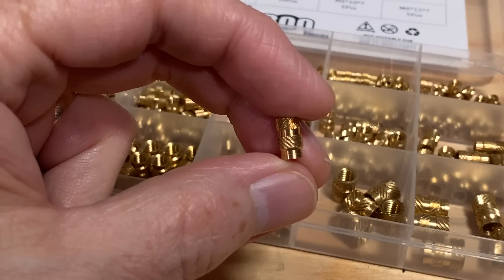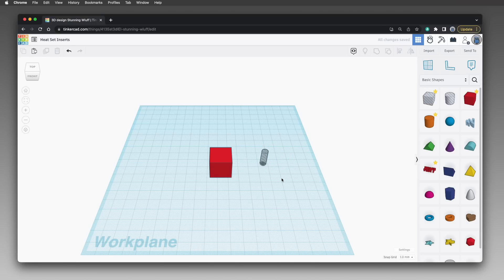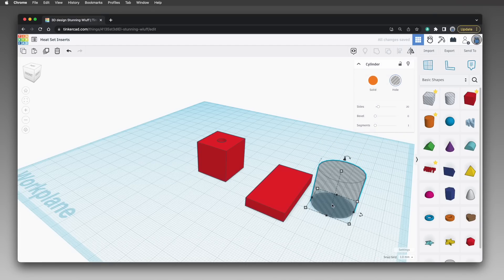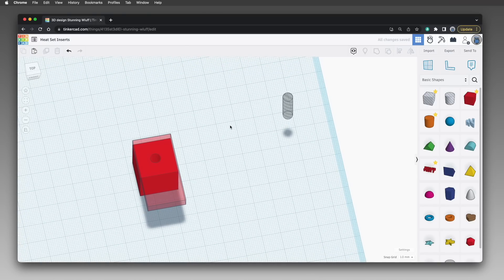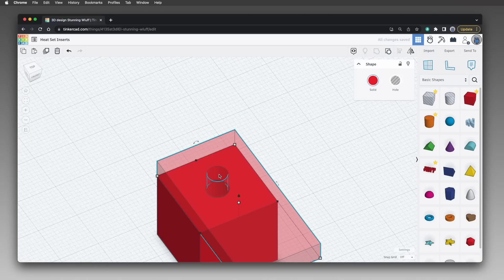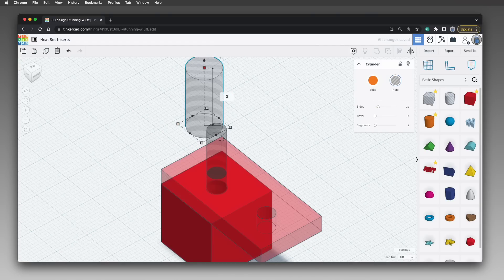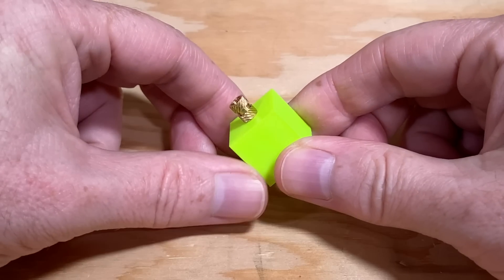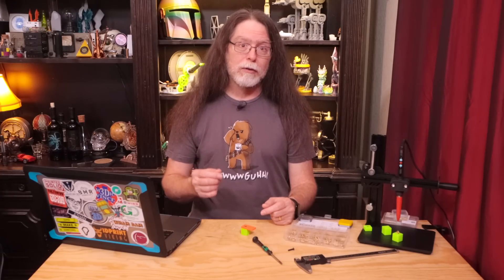Simple 3D Design for Heat Set Inserts in Tinkercad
Hello, 3D Printing friends! You asked for it, so here it is: How to Design for Heat Set Inserts!

Tools & Inserts [aff links]
3DZWMAN Insert Machine
VIT SPORT Insert Machine
FNATR Insert Machine
100 Pcs M3x4.0mm, OD4.6mm
300 Pcs Heat Set Insert Assortment

Cheap Soldering Iron Kit
Heat-set Insert Tips
Hakko B3469 Tip Enclosure

CHAPTERS
00:00 Introduction
00:39 Design Considerations
01:56 Designing for Inserts
03:43 Designing Basic Screw Holes
09:22 Designing Recessed Screw Holes
12:56 Inserting the Insert
13:55 Testing the Screw Holes
14:33 Review
15:23 Closing